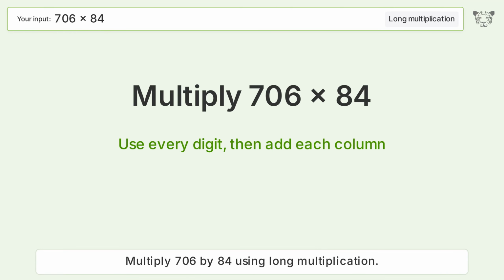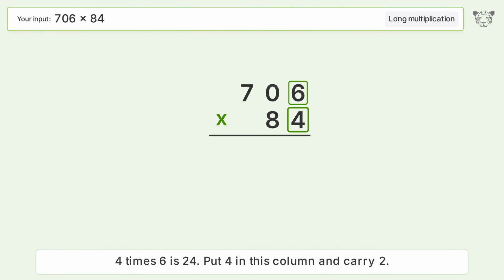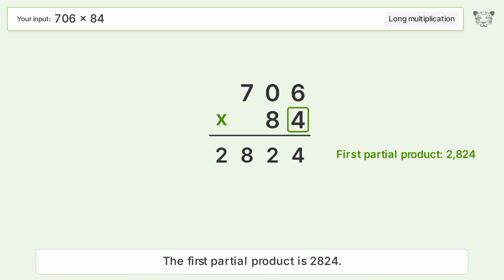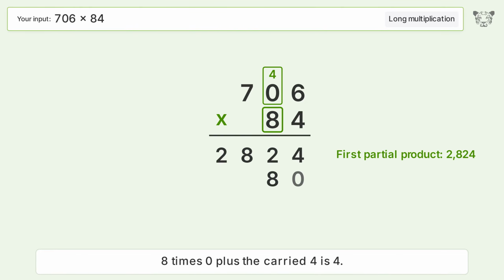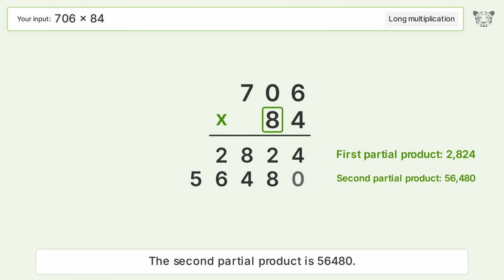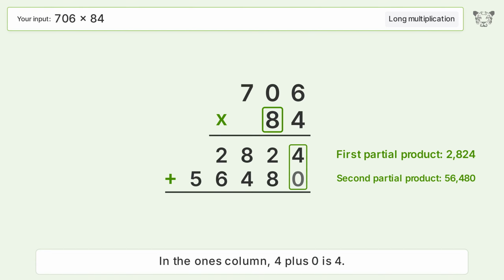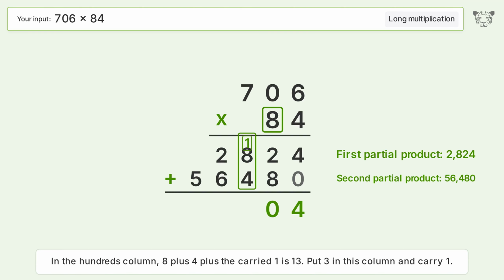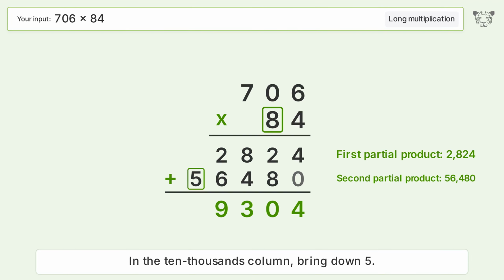706 x 84 Long Multiplication - Step-by-Step